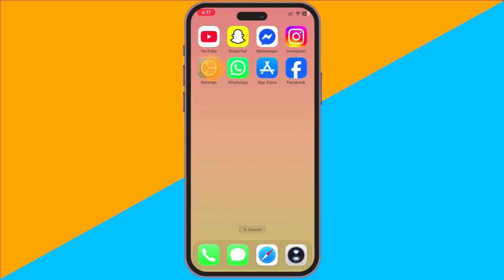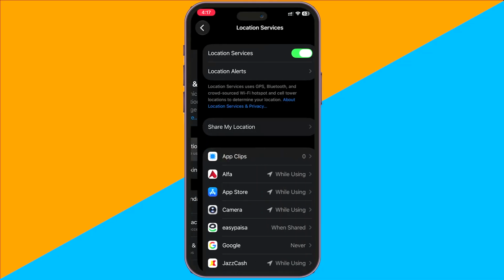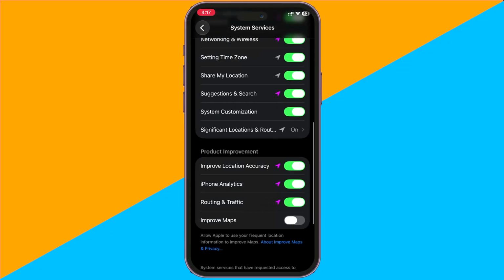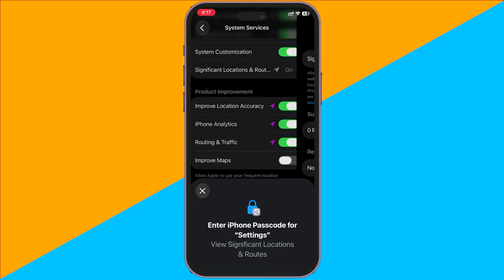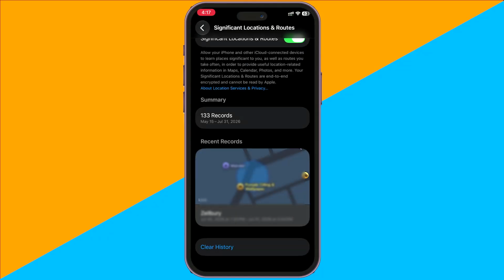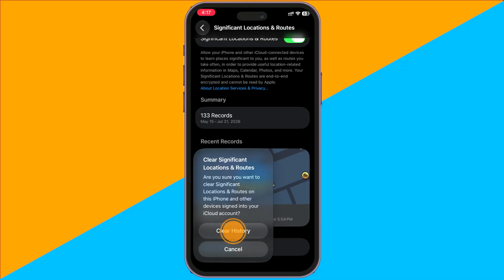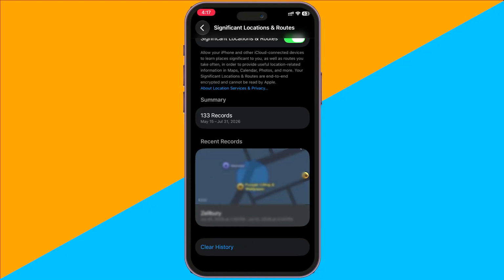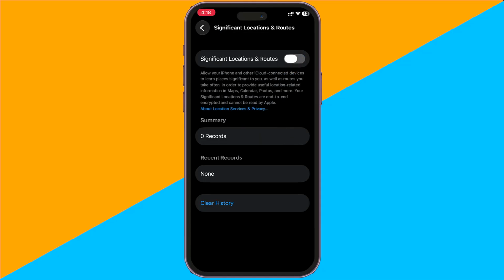How to See Your Location History on iPhone (Easy Guide 2026)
Want to check your location history on your iPhone? 📍📱

In this beginner-friendly tutorial, I'll show you how to view your location history on an iPhone. You'll learn how to check Significant Locations in iOS and view your location timeline if you use Google Maps with Location History enabled.

This guide works on iPhone running the latest iOS versions.

🧠 What You'll Learn:
View location history on iPhone
Check Significant Locations
View Google Maps Timeline
Manage location services
Delete or clear location history
Protect your location privacy
⚡ Quick Steps
Method 1: View Significant Locations

✔ Open Settings ⚙️
✔ Tap Privacy & Security → Location Services
✔ Select System Services
✔ Tap Significant Locations 📍
✔ Authenticate with Face ID, Touch ID, or your passcode
✔ View your saved location history (if available) ✅

Method 2: View Google Maps Timeline

✔ Open the Google Maps app 🗺️
✔ Tap your Profile Picture
✔ Select Your Timeline
✔ Browse your previous locations and trips (if Location History is enabled) ✅

💡 Bonus Tip

If you don't see any location history, it may be because Location Services, Significant Locations, or Google Location History is turned off. These features only record locations after they're enabled.

💡 Works on iPhone (Latest iOS Versions) | Beginner-friendly | Updated for 2026